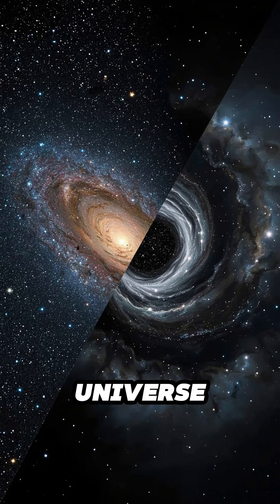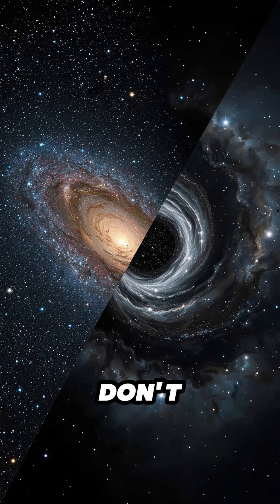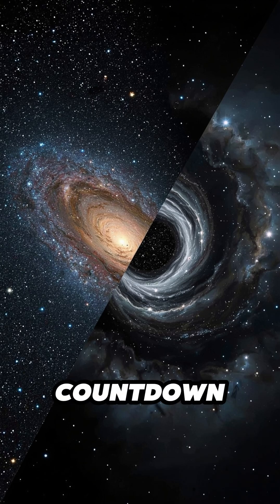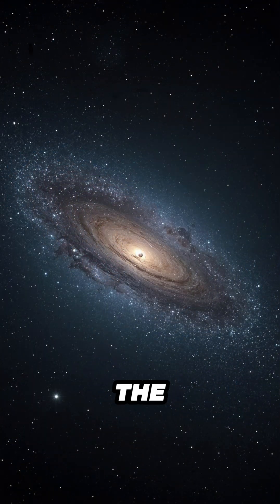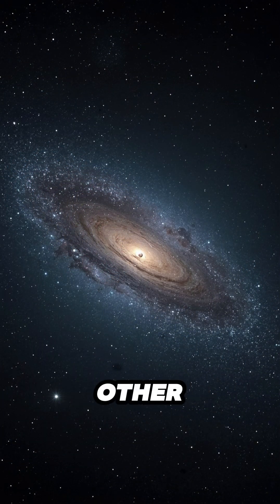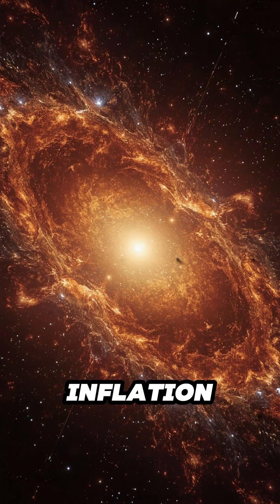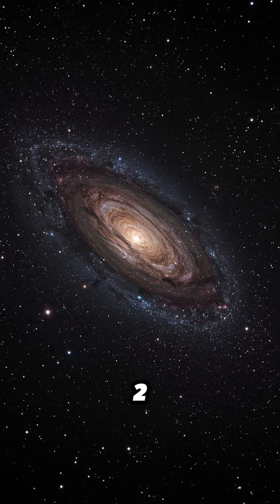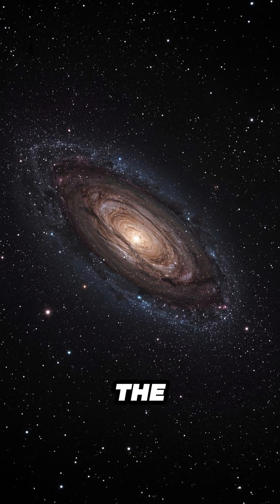TOP 10: The Universe's Unsolved Mysteries (Dark Energy, Black Holes, Multiverse)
We believe we know the Universe, but 95% of the cosmos remains a complete mystery. We are merely a tiny island of knowledge in an ocean of unsolved questions.

In this fast-paced TOP 10 countdown, we explore the greatest puzzles that baffle the world's best physicists and astronomers—from the elusive nature of Dark Matter and Dark Energy to the philosophical implications of the Multiverse and the Fermi Paradox.

🌌 In This Video:

The invisible forces shaping our galaxies.

Particles that defy interaction (Neutrinos).

Singularities beyond the laws of physics (Black Holes).

The ultimate question of Time and Life's origin.

Which cosmic mystery do you think humanity will solve first? 👇